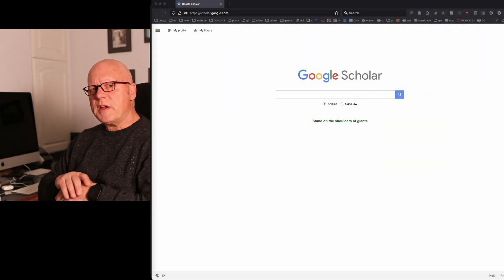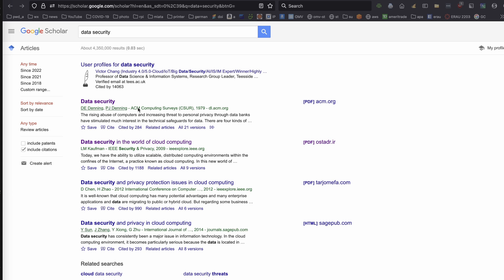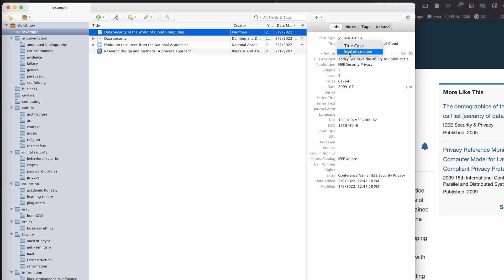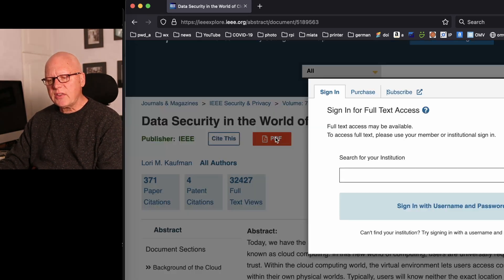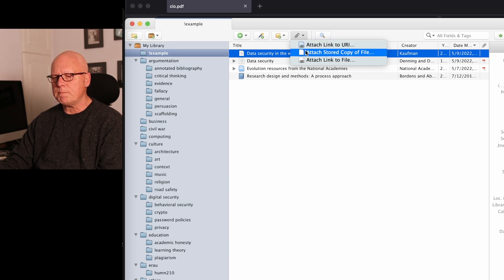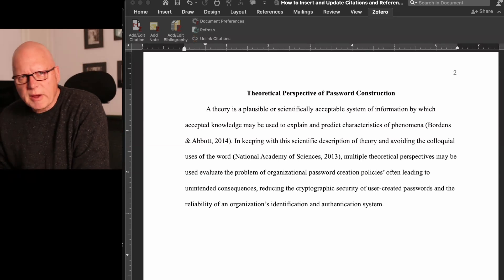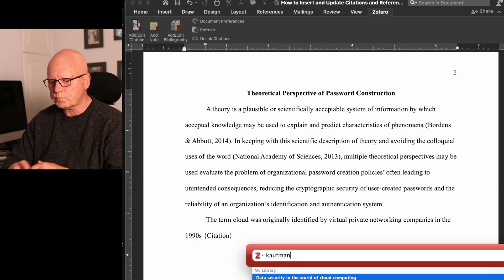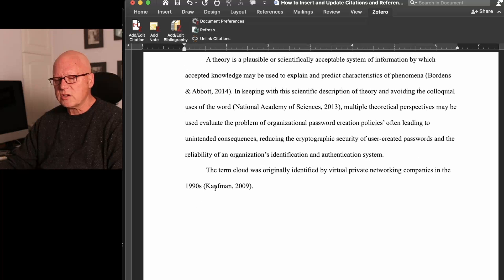How to Use Zotero to Capture Bibliographic Data and Adobe PDF Files from Google Scholar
Use Google Scholar to locate expert data and import the bibliographic data necessary to create APA-style citations and references into Zotero while also saving a copy of the original Adobe PDF file of the selected article.